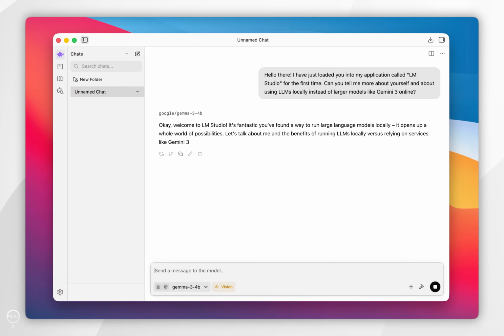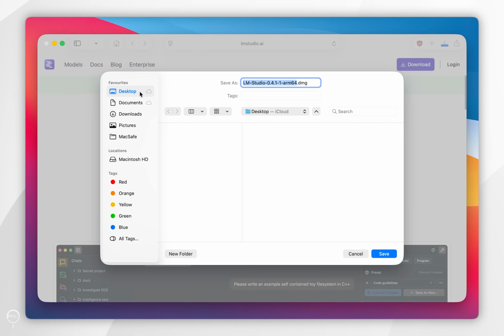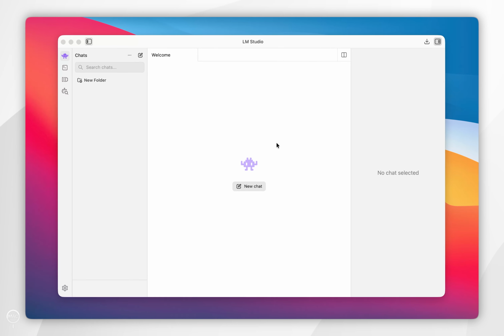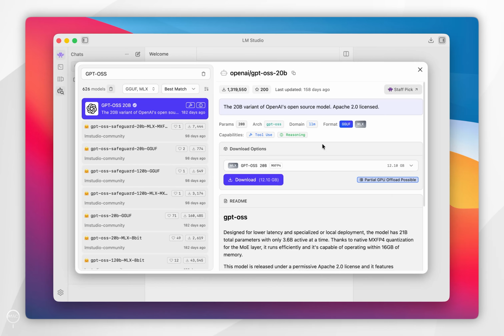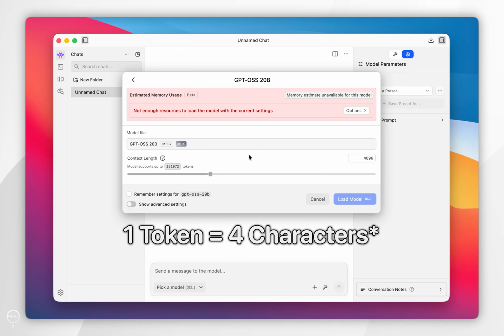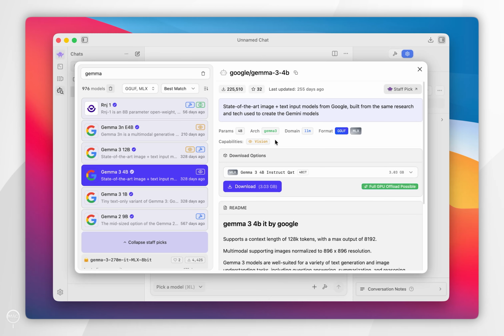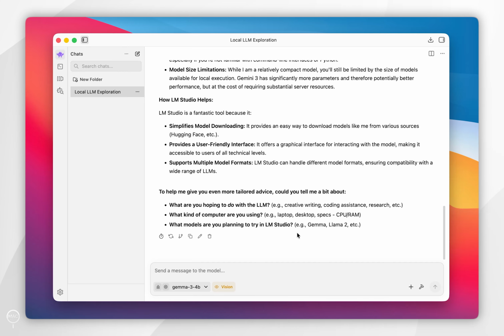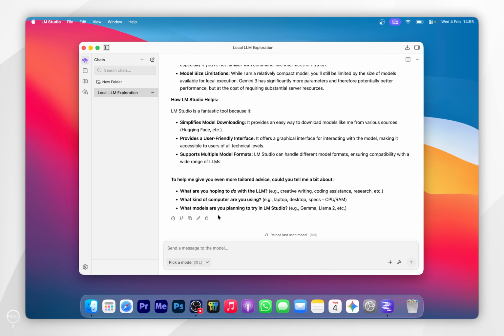How To Run ChatGPT Locally On Mac For FREE | Step By Step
Run a local version of ChatGPT on your Mac! This easy guide demonstrates step by step how to switch to a local AI for 100% privacy, zero subscription fees, and reliable offline access. No internet required!

CHAPTERS
00:00 - Introduction
00:05 - System Requirements
00:30 - Download LM Studio
00:51 - Install LM Studio
01:11 - Download GPT-OSS
02:32 - Deploy GPT-OSS
03:18 - Not Enough Memory?
04:22 - AI Performance
04:33 - Check Memory Usage
04:52 - Eject AI
05:07 - Closure